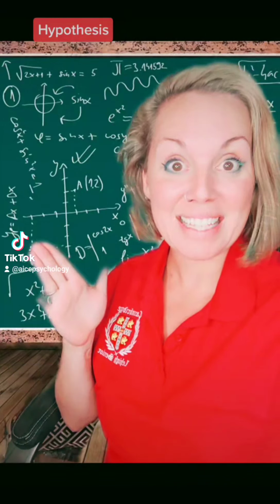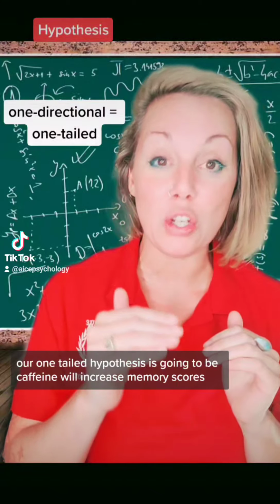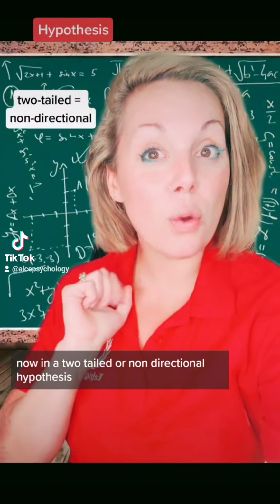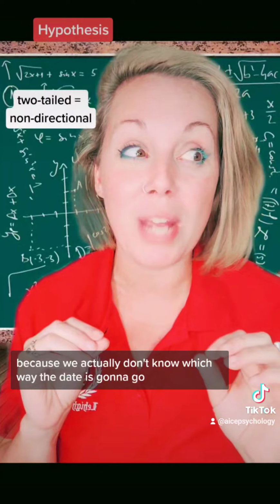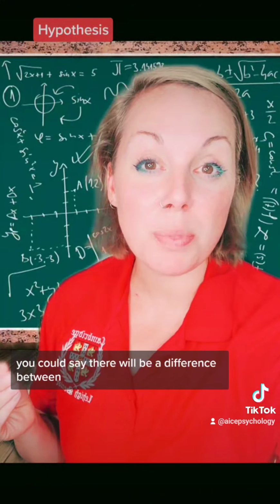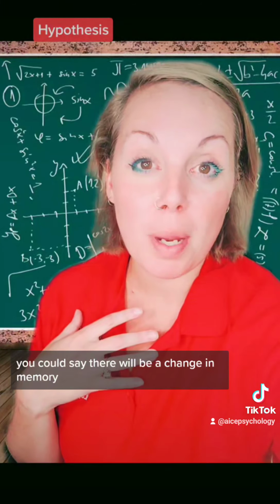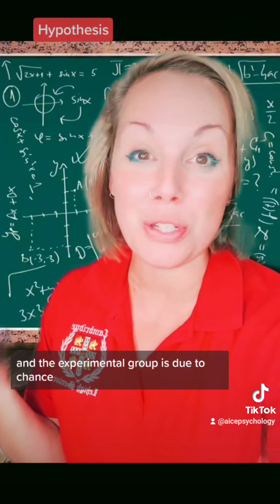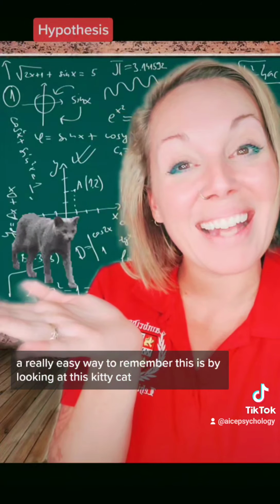Hypothesis Explained in 3 minutes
Hello Students & Teachers!